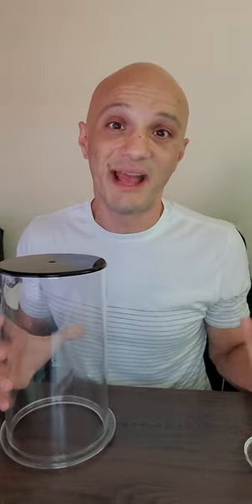Importance of sizing yourself properly when ordering an L.A. Pump enlargement cylinder.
A brief message on the very large difference in sizing if you do not measure and convert properly.